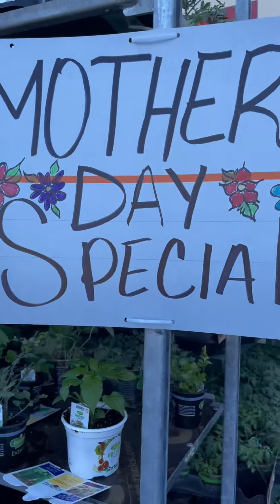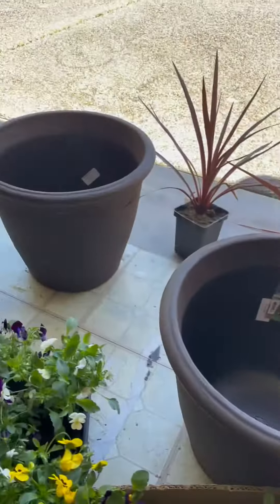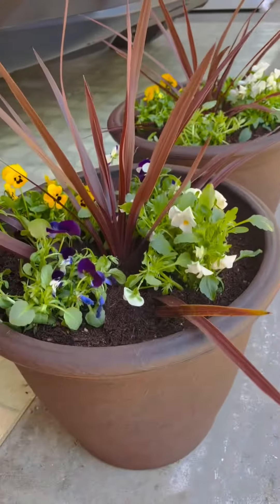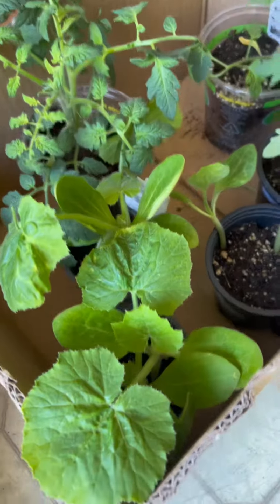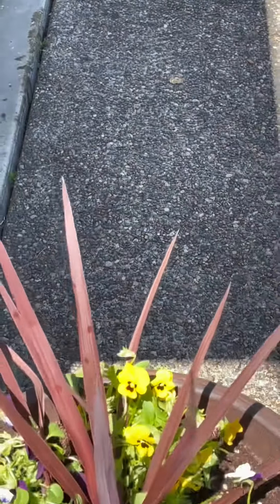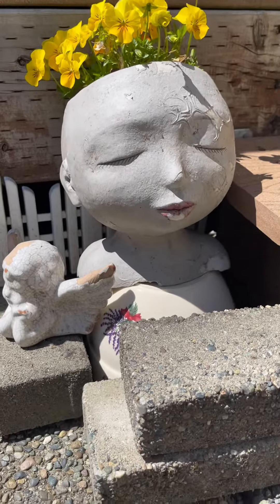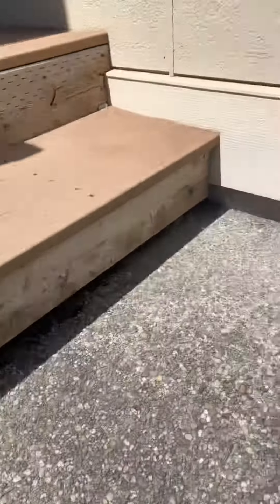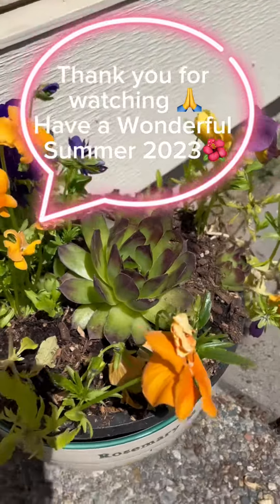| Gifts On Mother’s Day | summertime 2023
Happy Mother’s Day Everyone who have mom and became mom . Here’s my cheapest way to make my own gifts for the whole summertime especially, on my special day 🙏🌺😇 Thsmk you for watching and sharing 🙏😇🌹 From mamaoui’s kitchen garden to yours 👍